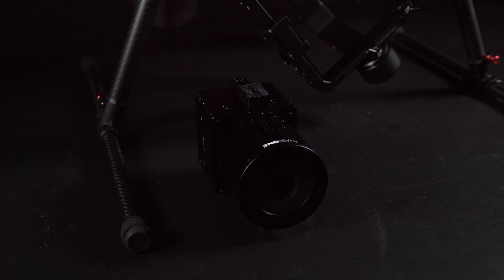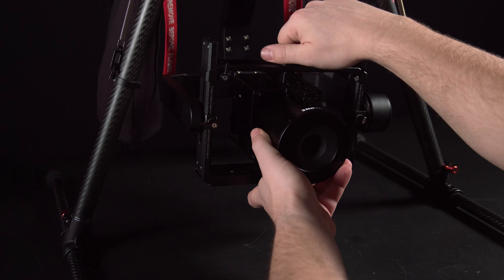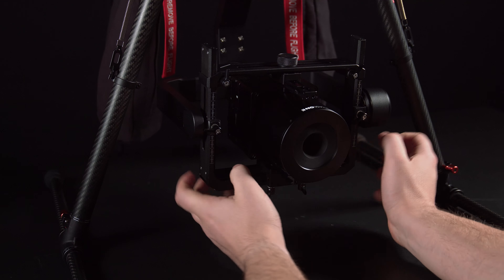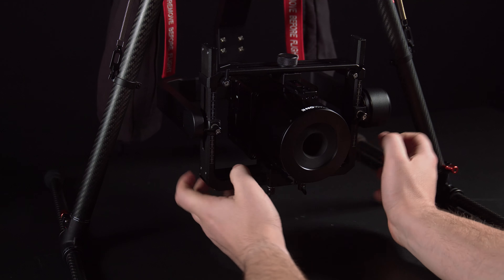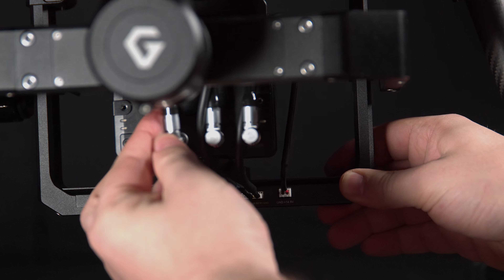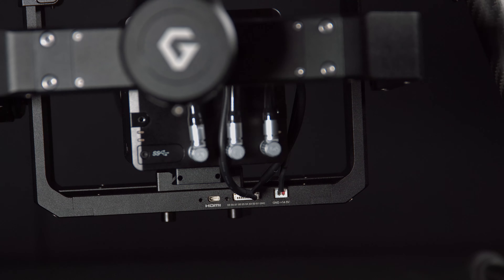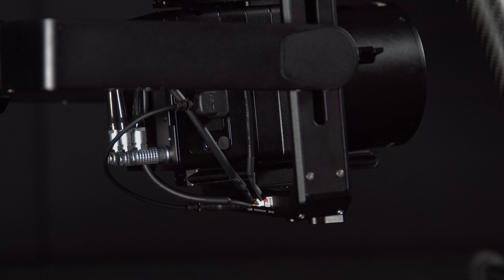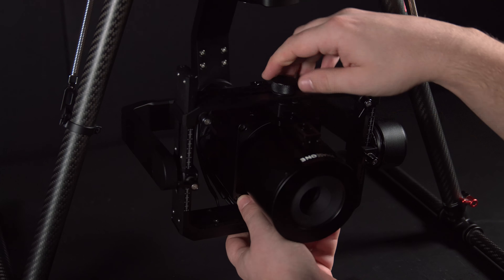Gremsy T7 Gimbal Installation Part 5 | Phase One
In this video we will look at connecting the cables between the Gremsy T7 Gimbal and the IX camera.